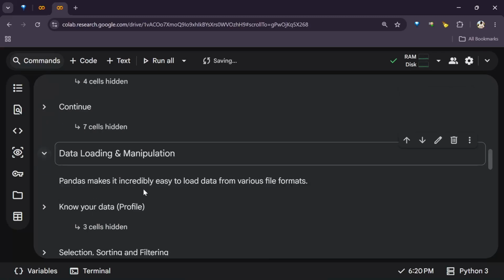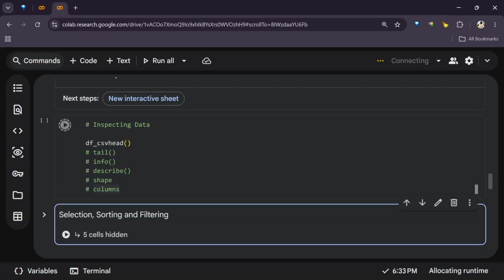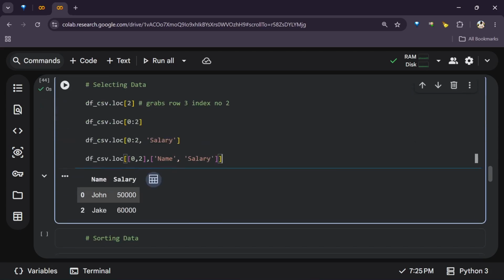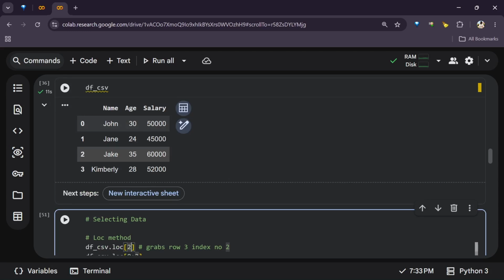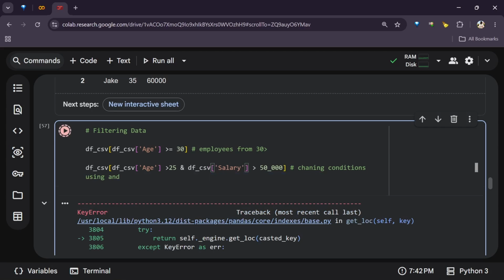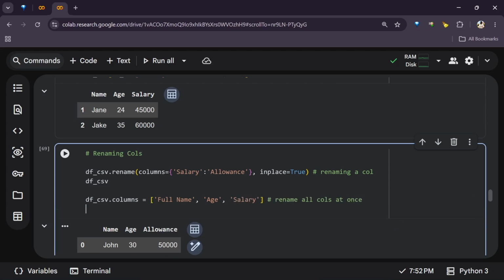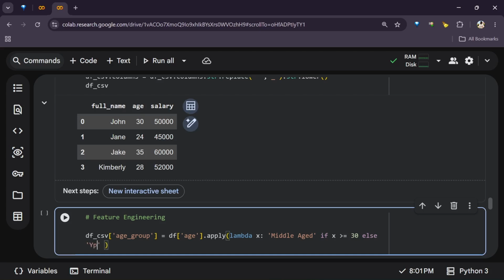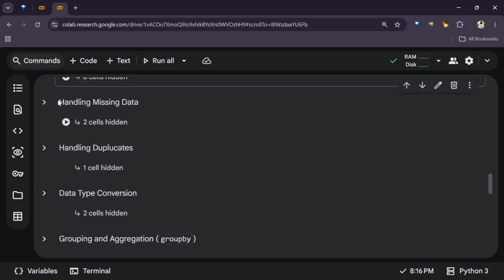Working with Data in Pandas: Slicing, Filtering, Sorting & Feature Engineering | The Analytics Flow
In this video, we move past basic structural overviews and dive straight into advanced data manipulation using Pandas.

In this lesson, you will learn how to read files, target exact coordinates inside your data frames, isolate target rows or columns based on dynamic conditions, and alter structural datasets to generate custom data metrics like an enterprise-level data scientist.

We open this lesson by reviewing the foundational logic of flat file storage, showing you how to manually write a CSV file from scratch using native Python string newline delimiters (\n) and file context managers (open(file, 'w')).

Next, we transition back into Pandas to construct a comprehensive data audit routine—verifying our layout via .columns, .shape, .head(), .info(), and .describe(). You will then master data selection protocols, learning the rules governing standard bracket indexing vs. label-based extraction with .loc[] and index-position-based extraction with .iloc[].

Finally, we walk through industrial sorting, logical row filtering, column renaming routines, feature engineering (creating completely new tracking variables from existing vectors), and structural dropping of unneeded record fields using both del and the .drop() method.

Loading...